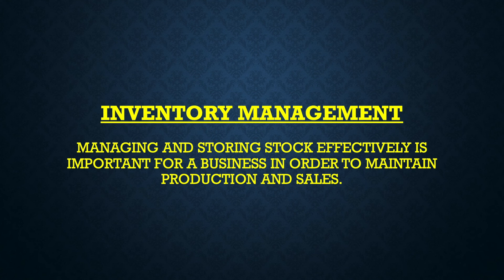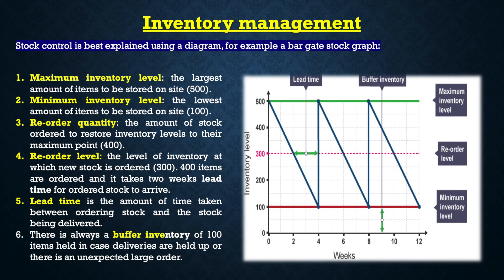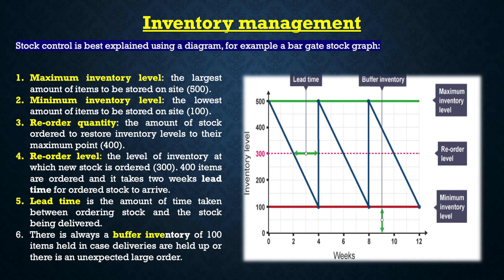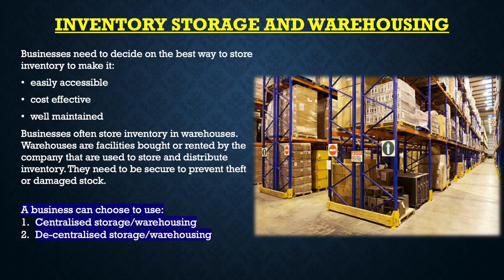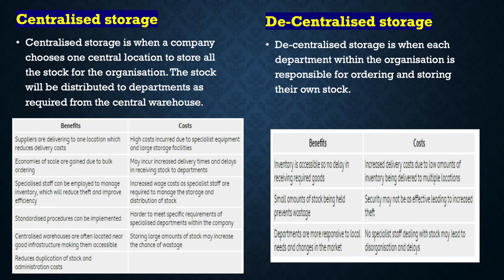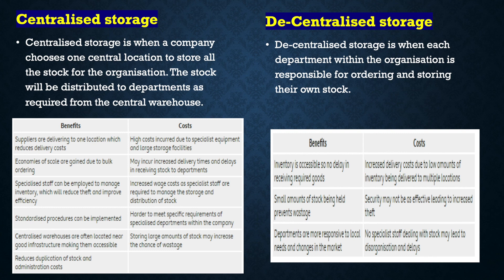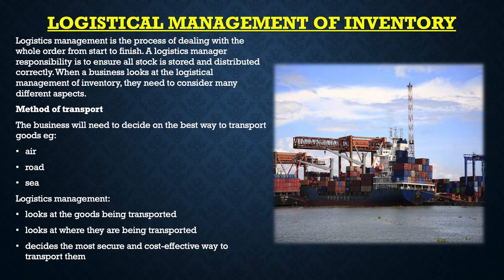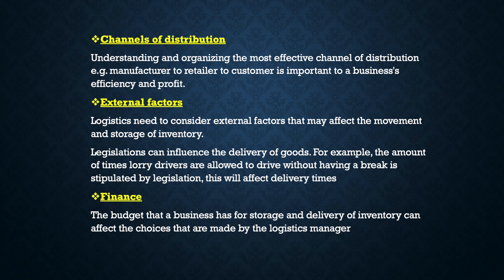Inventory management GCSE Business Revision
for Mock Exams and Lots of useful information.

These Books will help you get High Grades:

GCSE business Book

GCSE business revision